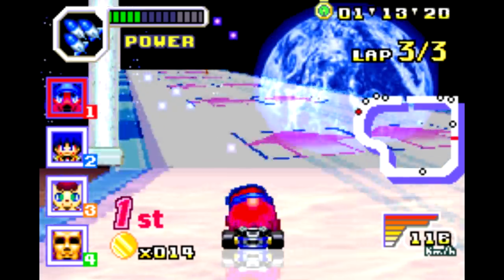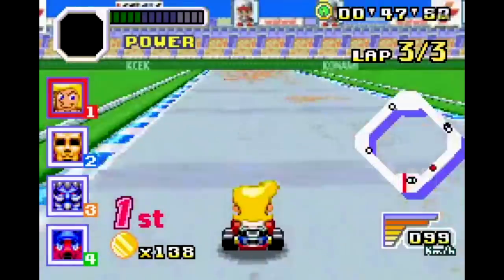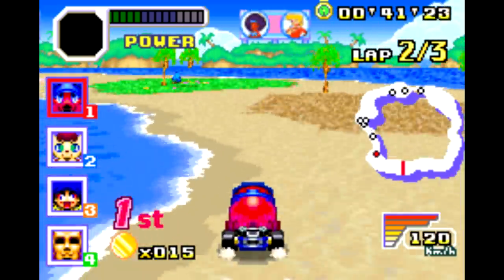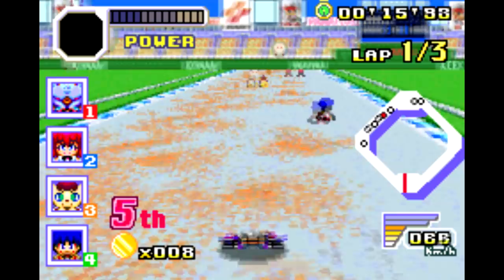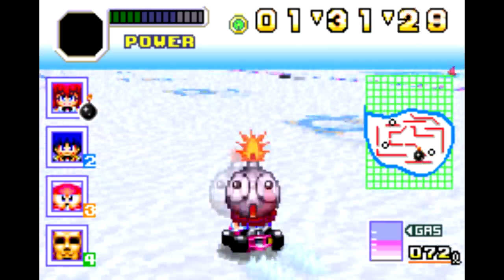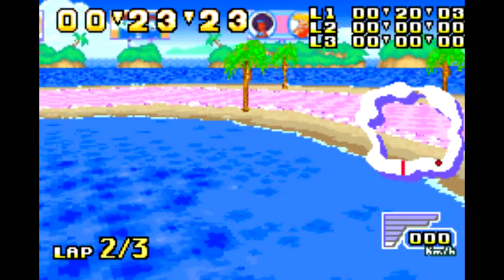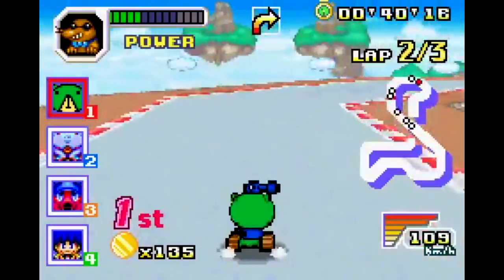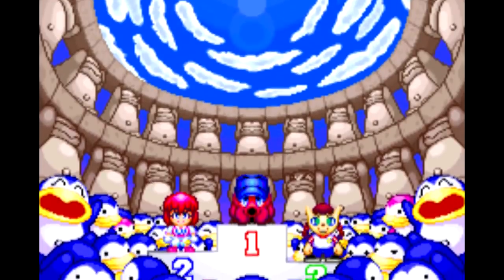Konami Krazy Racers [GBA] review - SNESdrunk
I would have included Mario Kart ghost data footage but it would not capture properly for one reason or another.